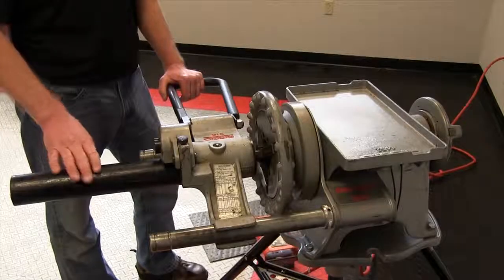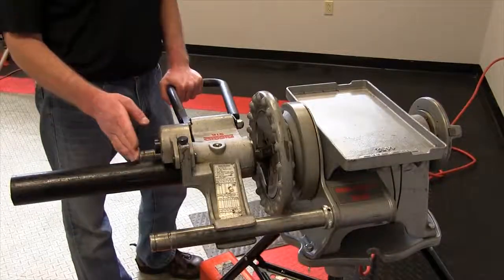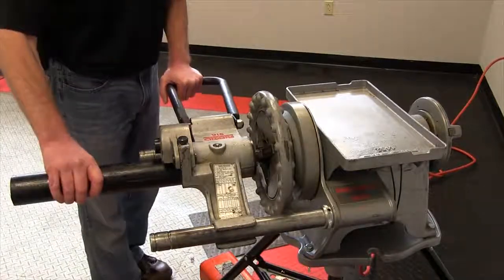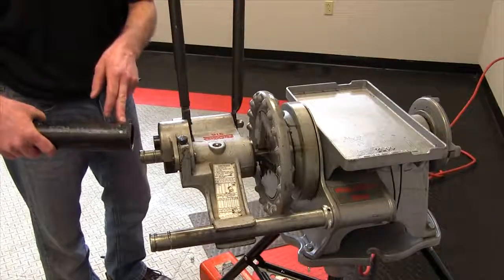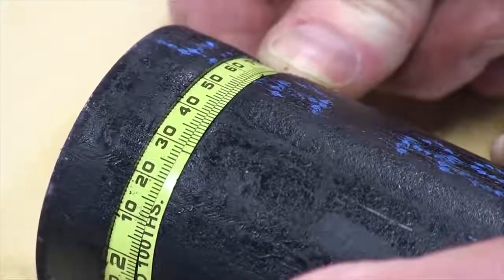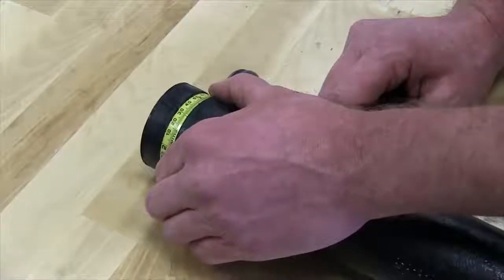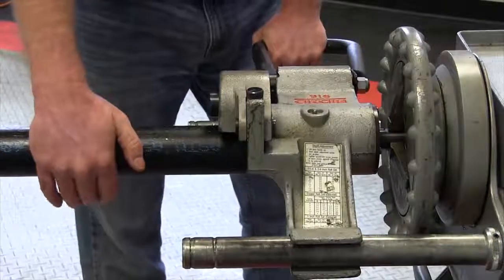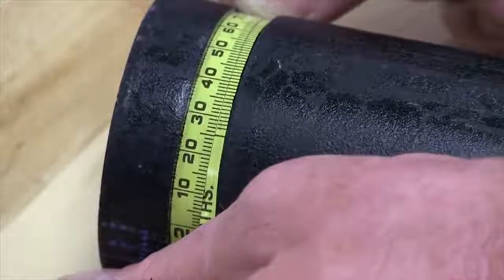Желобонакатчик Ridgid 916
Желобонакатчик Ridgid 916 Накатка желобков на трубах
сталь, нержавейка, медь диаметром от 1" до 6".

Применение устройства желобконакатки:
- установка на резьбонарезной станок модель 300;
- накатка желобков на стальных трубах ø от 1" до 6";
- накатка желобков на медных трубах ø от 2" до 6";
- накатка желобков на нержавеющих трубах ø от 1¼" до 6";
- монтаж и сборка систем пожаротушения;
- сборка труб без сварки и нарезания резьбы;

Комплектация желобконакатчика
Стандартный комплект желобконакатчика:
- устройство накатки желобков модель 916;
- комплект роликов ø от 2" до 6" (стальные трубы);
- паспорт - инструкция эксплуатации (русский язык);